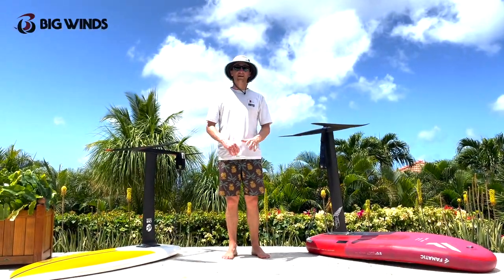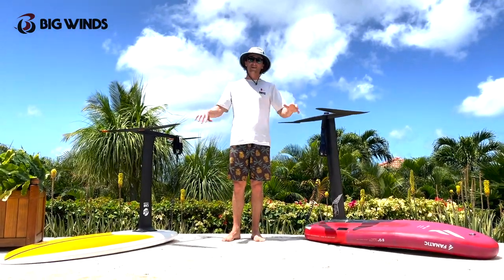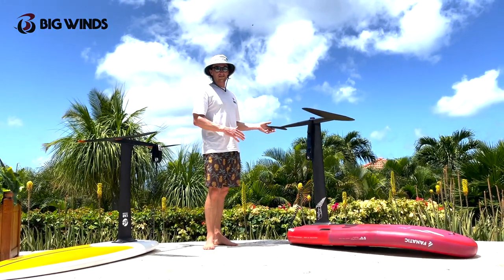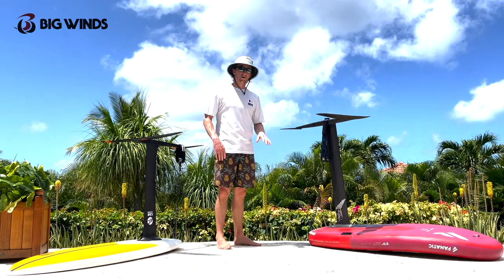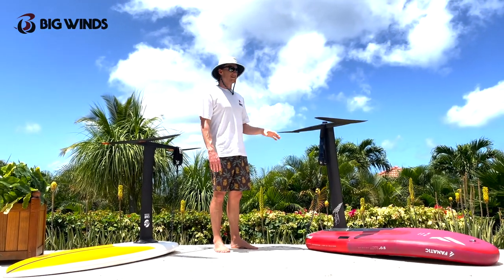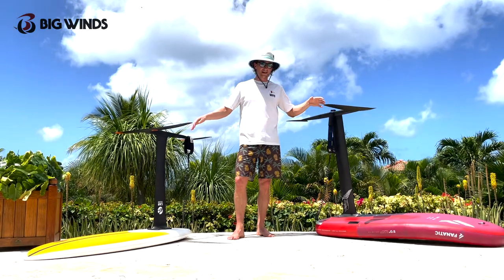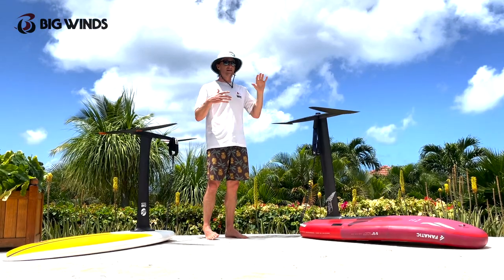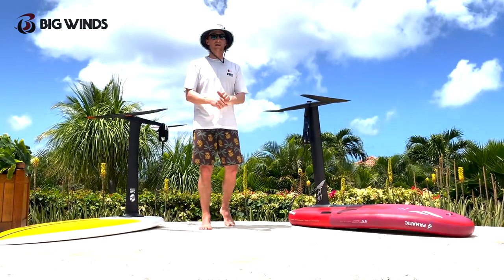Foil Friday: Long or Short mast for Wing Foiling?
Why ride a long mast? Why go short? Is one better than the other? Big Winds' Sam Shannon offers answers from the beautiful BVI.